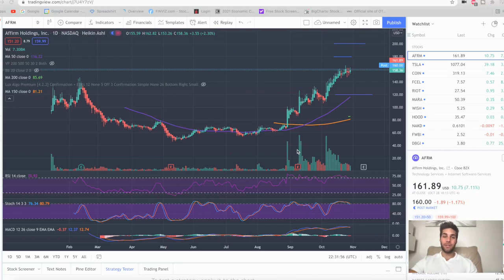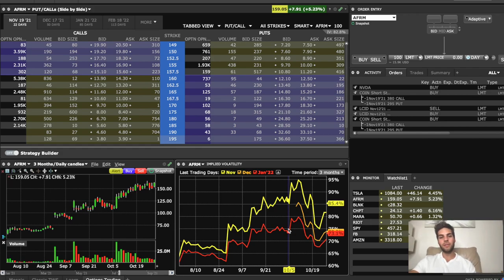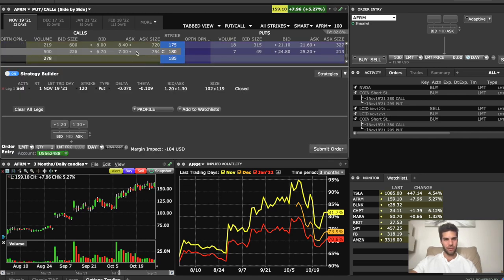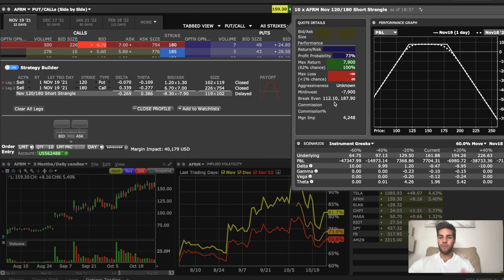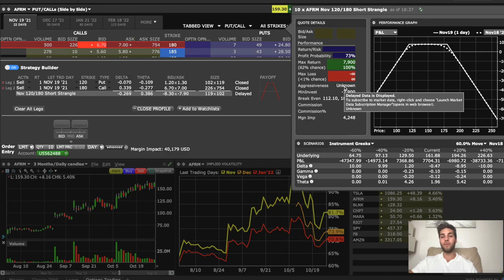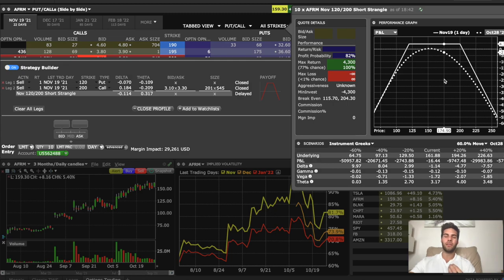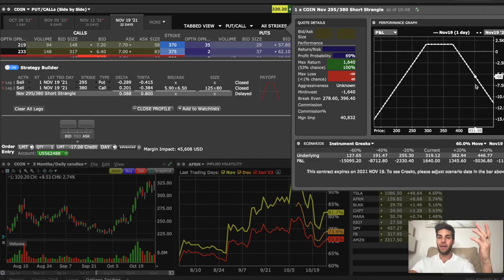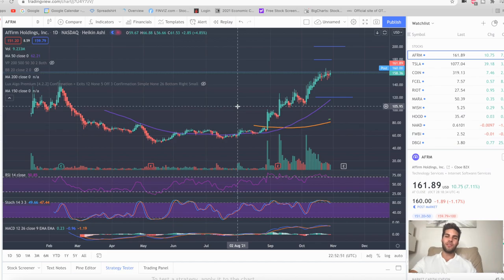How To Make $5k Every Month SELLING OPTIONS With A Small Account